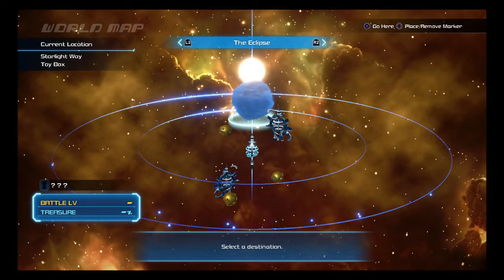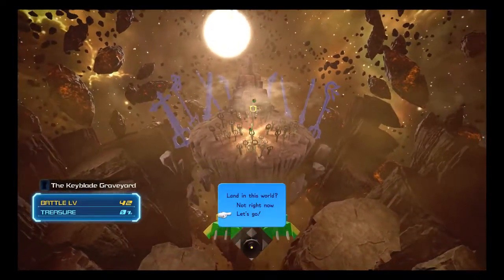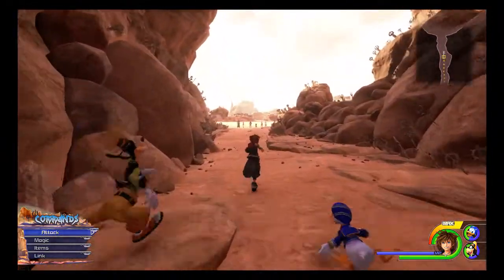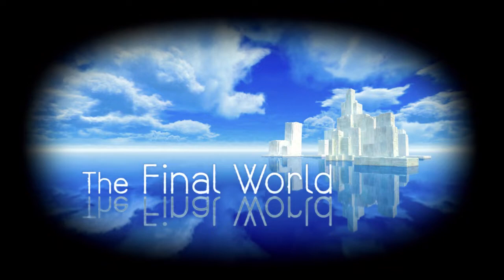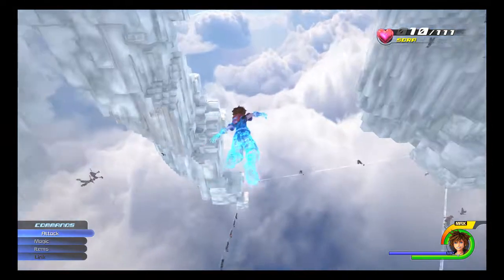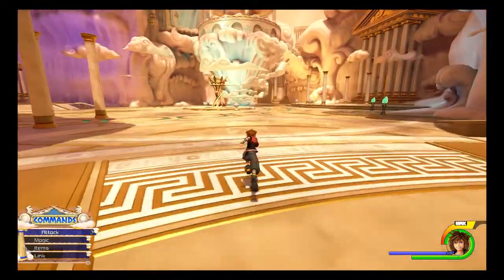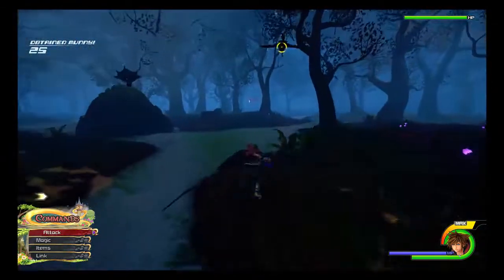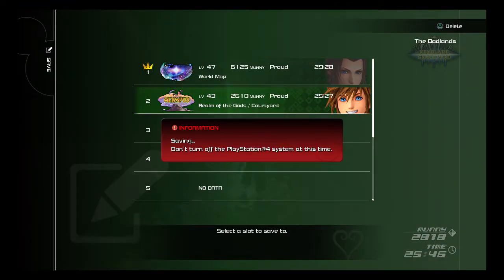Kingdom Hearts 3: (PS4) (Proud Mode) Part 13: "Saving everyone's Hearts"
The final battle is upon us! With Master Xehanort back, desperate times call for desperate measures. It's time to assemble the seven guardians of light. Mickey Mouse and Riku venture into the Realm of Darkness to find Aqua so they can also locate and rescue Ventus. Meanwhile, Sora being stripped of his powers before he became Xehanort's 13th vessel, travels across many worlds with Donald Duck and Goofy to help regain his strength, while keeping an eye out for Terra.

As they go into battle, all 9 guardians of light were struck down, just as the prophecy foretold. Refusing to give up, Sora is able to piece himself back together and travels to different worlds to save everyone's heart.